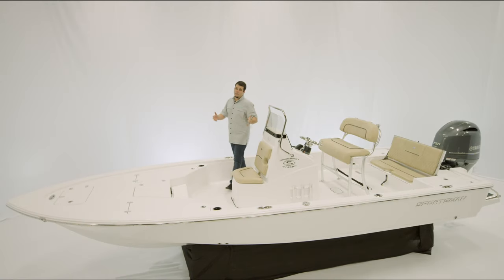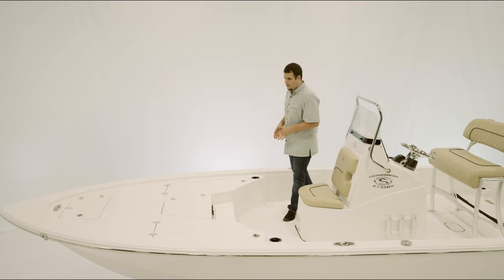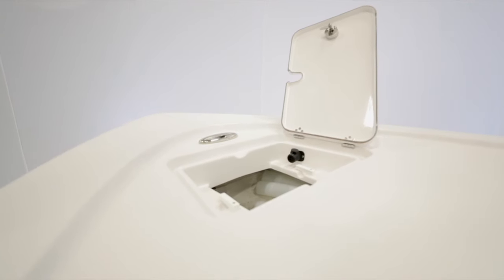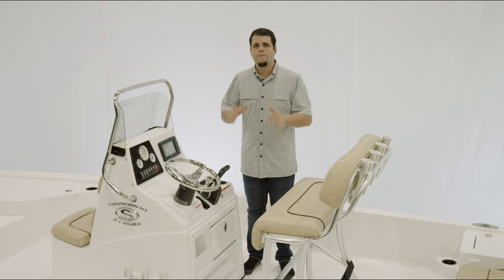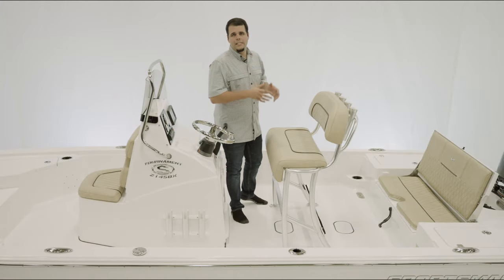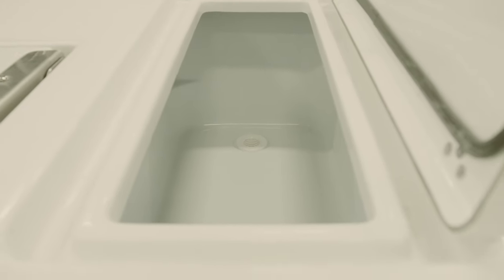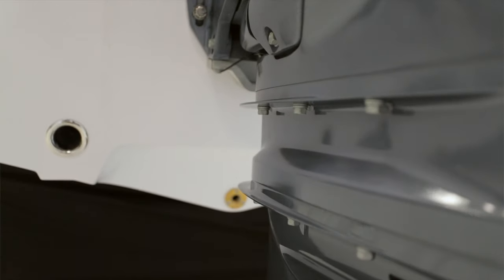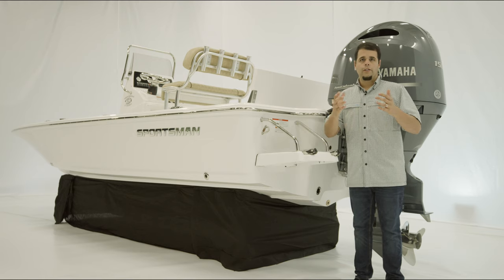Tournament 214 SBX Bay Boat - 2020 Walkthrough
The Tournament 214 SBX is a purpose-built boat with minimal bells and whistles. Optioned with the budget-minded angler in mind, it still retains all of the shallow water capabilities in the 214 like a 10-inch draft and enhanced transom angle. Standard features include Stainless Steel Yamaha Propeller, Gamin ECHOMAP 6" GPS, rear lockable total access hatch w/ bench seat, 2 livewells and large casting deck upfront.